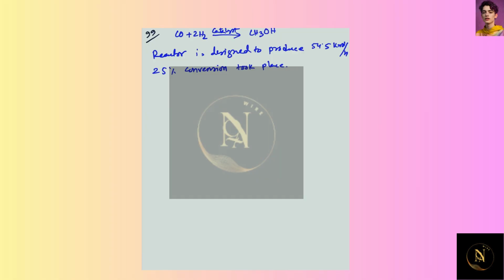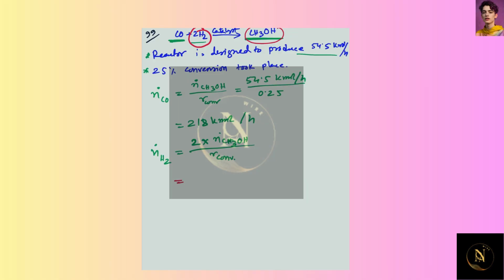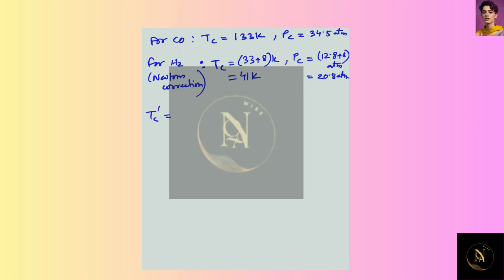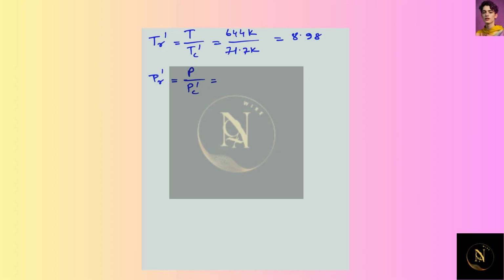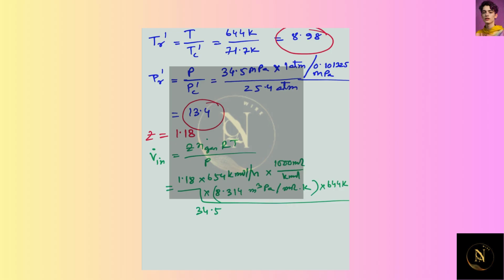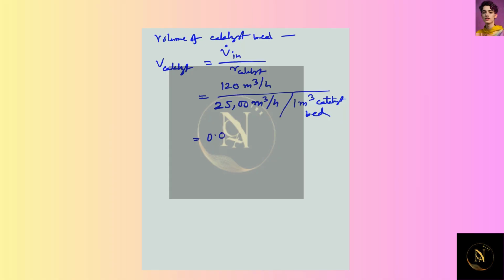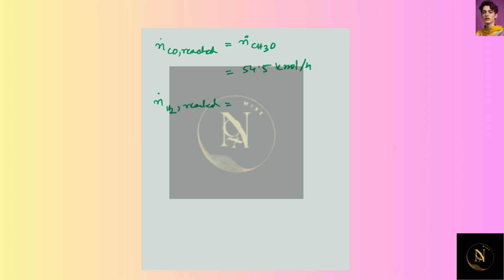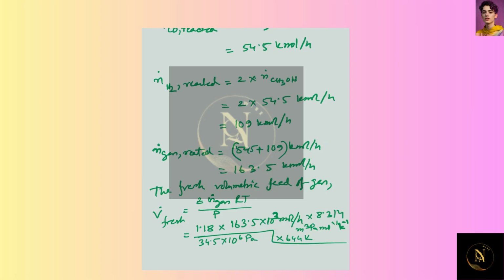Acetaldehyde is synthesized by the catalytic dehydrogenation of ethanol: Fresh feed (pure ethanol) i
Acetaldehyde is synthesized by the catalytic dehydrogenation of ethanol: Fresh feed (pure ethanol) is blended with a recycle stream (95 mole\% ethanol and 5\% acetaldehyde), and the combined stream is heated and vaporized, entering the reactor at . Gases leaving the reactor are cooled to to condense the acetaldehyde and unreacted ethanol. Off-gas from the condenser is sent to a scrubber, where the uncondensed organic compounds are removed and hydrogen is recovered as a by-product. The condensate from the condenser, which is 45 mole\% ethanol, is sent to a distillation column that produces a distillate containing 99 mole\% acetaldehyde and a bottoms product that constitutes the recycle blended with fresh feed to the process. The production rate of the distillate is . The pressure throughout the process may be taken as 1 atm absolute. (a) Calculate the molar flow rates ( ) of the fresh feed, the recycle stream, and the hydrogen in the off-gas. Also determine the volumetric flow rate of the feed to the reactor. (Suggestion:Use Raoult's law in the analysis of the condenser.)(b) Estimate (i) the overall and single-pass conversions of ethanol and (ii) the rates ( ) at which ethanol and acetaldehyde are sent to the scrubber.